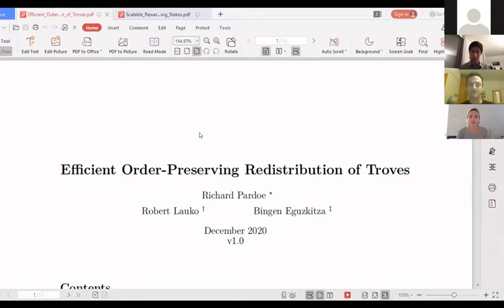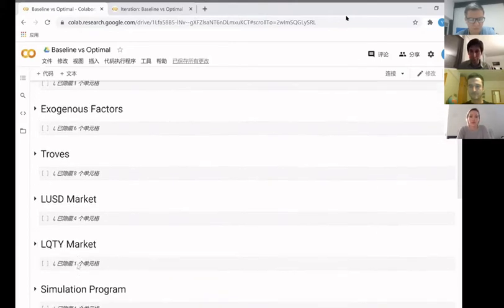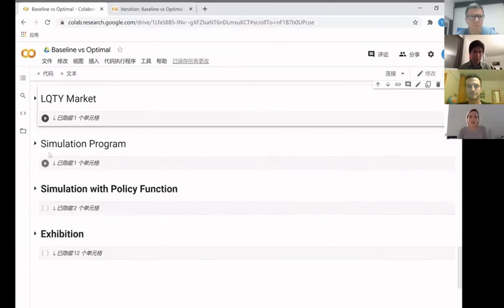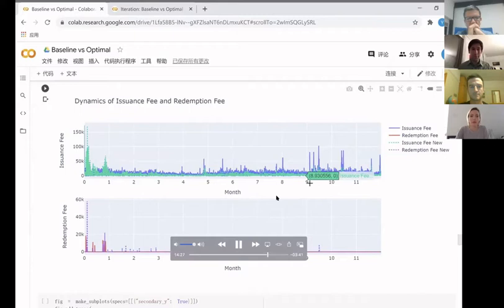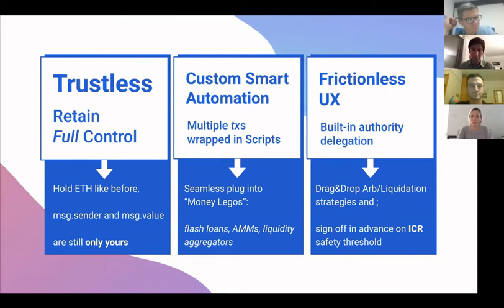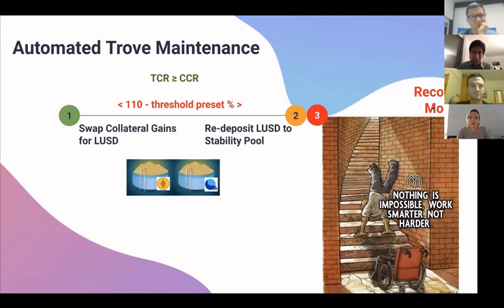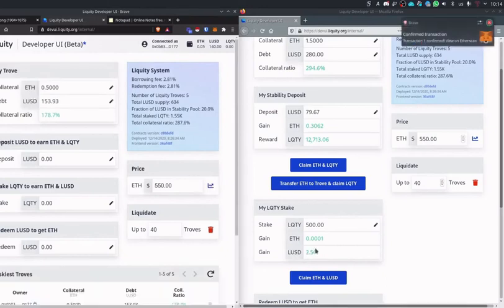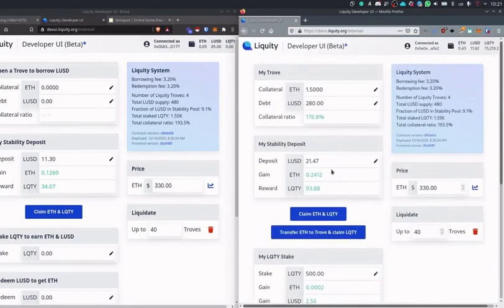Liquity's 4th Virtual Office Hour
A recording of Liquity's the 4th virtual office hour.

2. Connect Metamask and choose the Kovan Testnet
3. Request ETH for testing